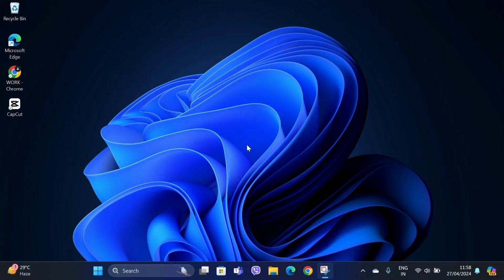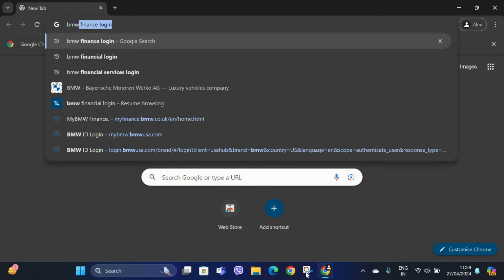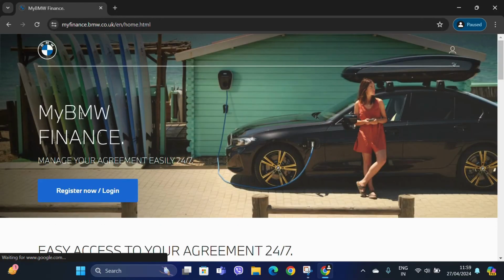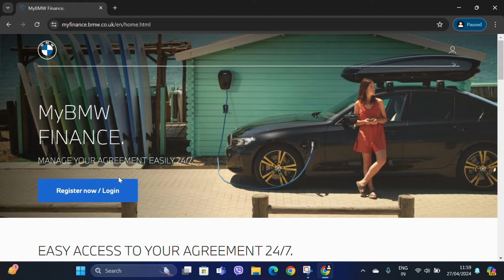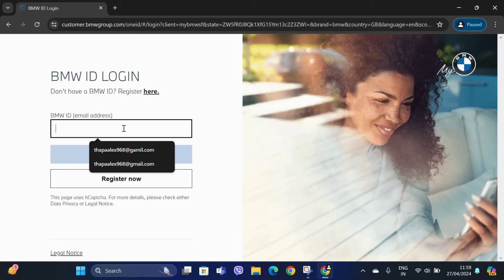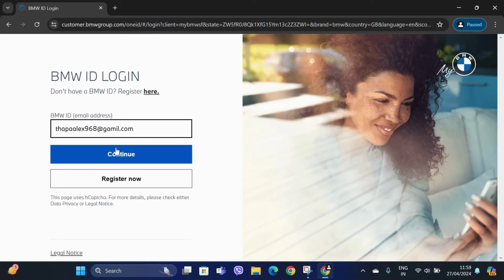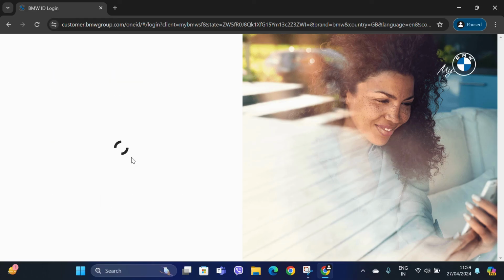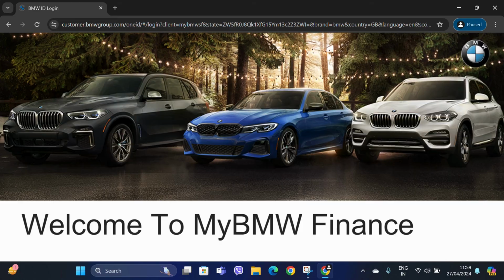How to Login BMW Finance Account 2024?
Discover step-by-step instructions on how to login to BMW Finance seamlessly. From accessing your account to managing finances, this guide ensures a smooth experience.

Watch now for expert insights and unlock the convenience of managing your BMW finances online.